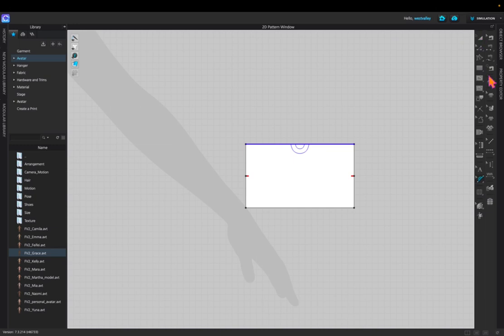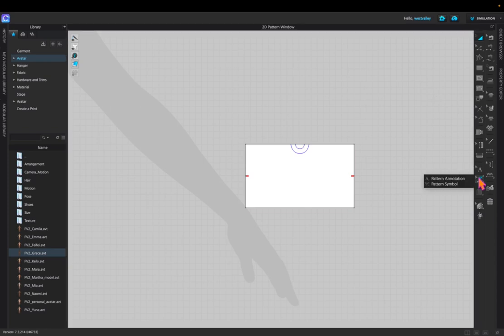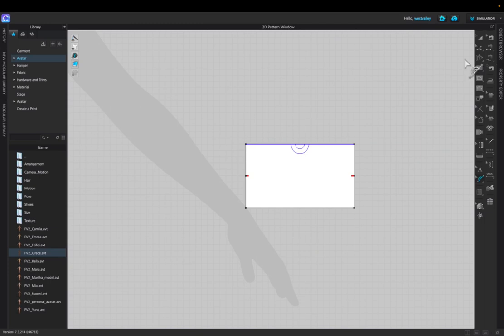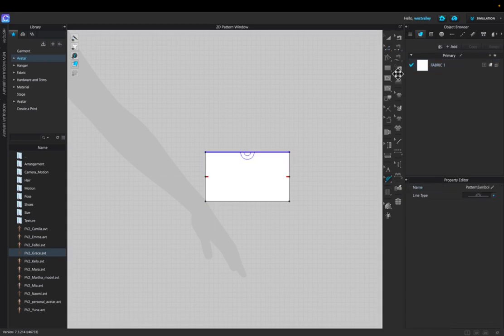Annotation: Pattern symbol function